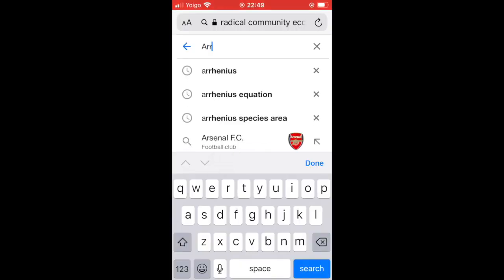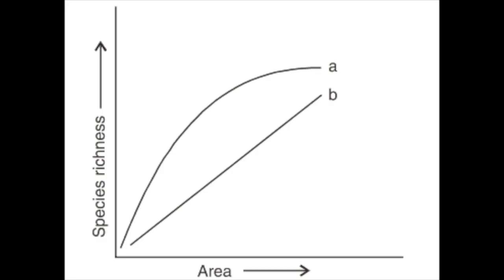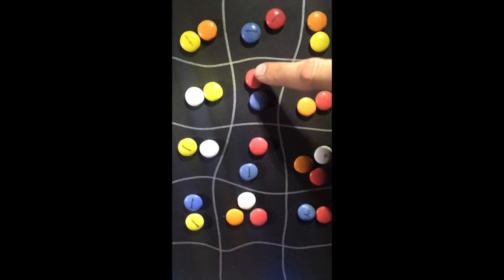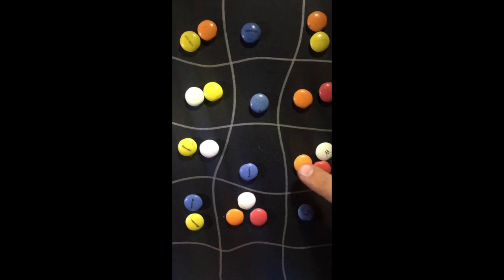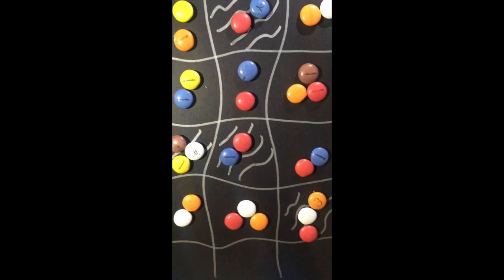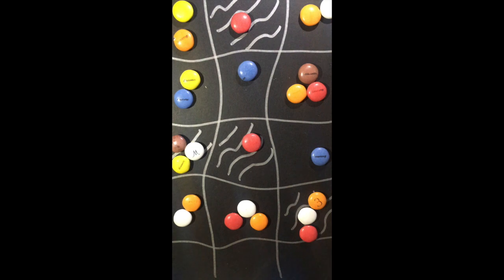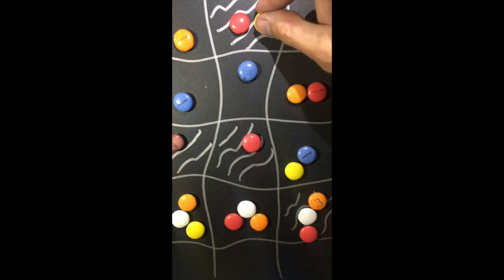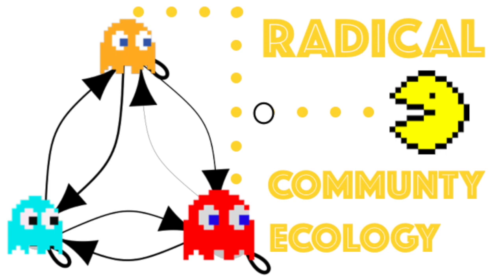Why larger areas contain more species?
Fun video to explain our paper "García-Callejas, D., Bartomeus, I. & Godoy, O. The spatial configuration of biotic interactions shapes coexistence-area relationships in an annual plant community. Nat Commun 12, 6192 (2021).